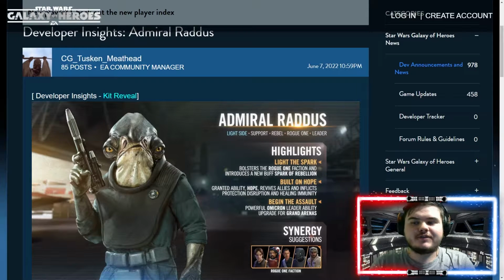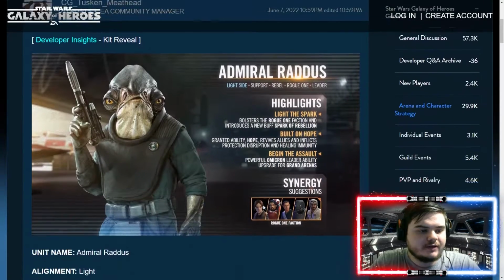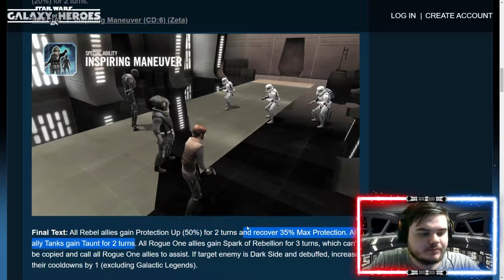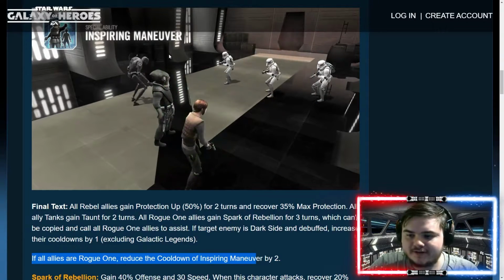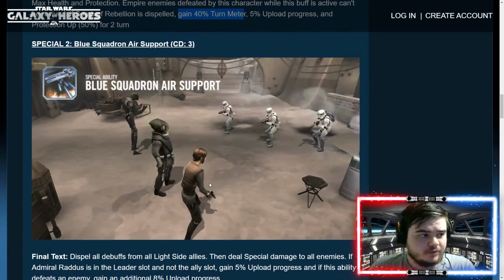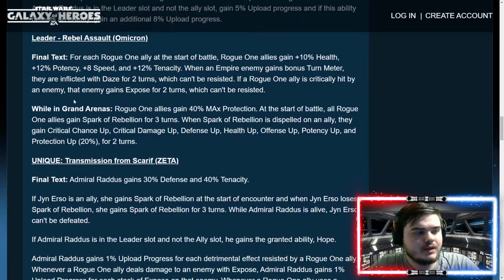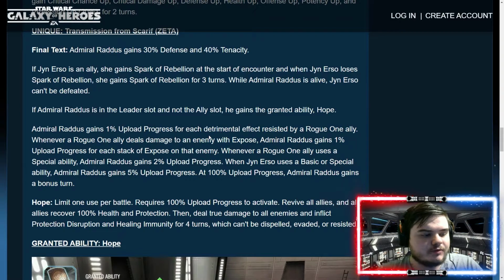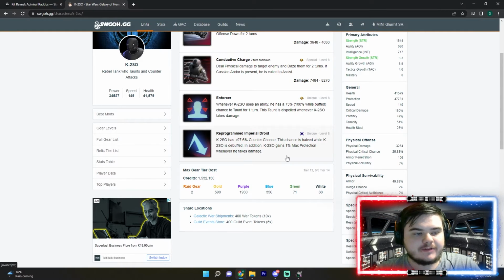MASSIVE BUFF FOR ROGUE ONE! II Admiral Raddus Kit Reveal!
Yet another video for today! This time we are going over the kit reveal for admiral raddus I hope you all enjoy!